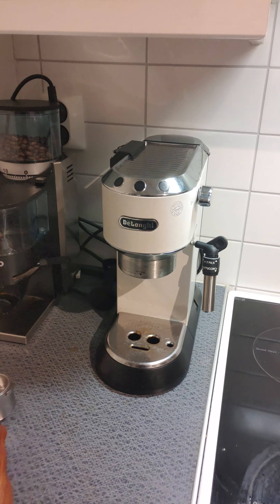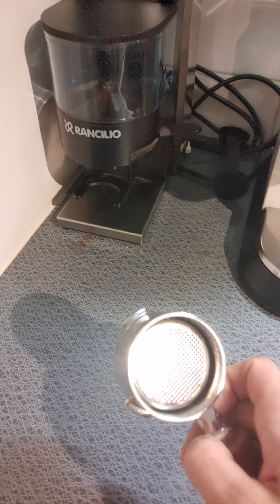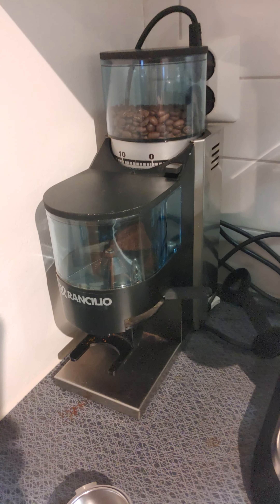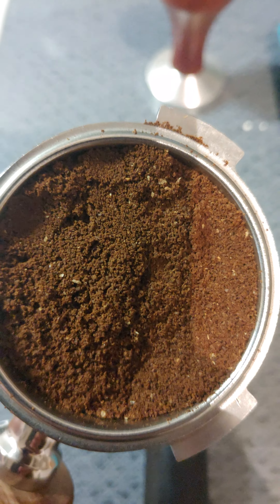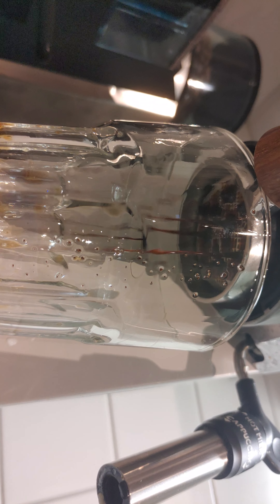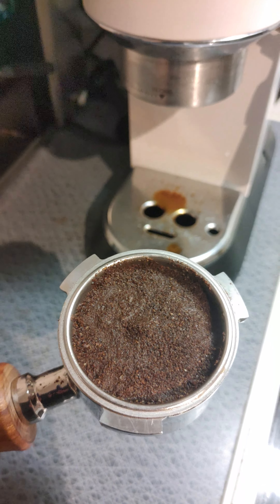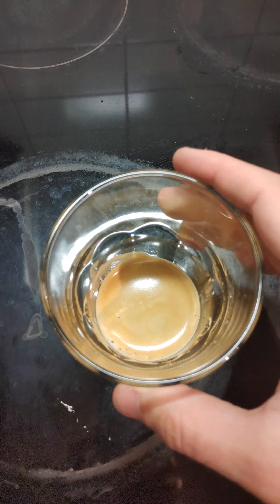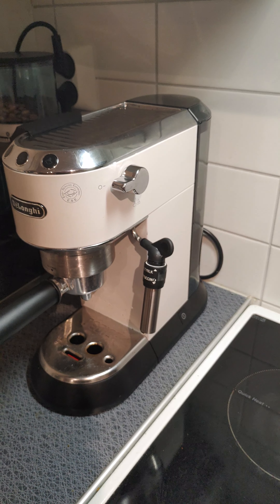Delonghi Dedica + Rancilio Rocky ... someone help me with my brew time (7s) please!!!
I have a Delonghi Dedica ec685 and a Rancilio Rocky (grind setting 5). My portafilter and basket are from AliExpress. My brew times in the bottomless are 7 seconds. Even if I grind finer or tamp harder, it never seems to go any faster.

I am open to any tips!!